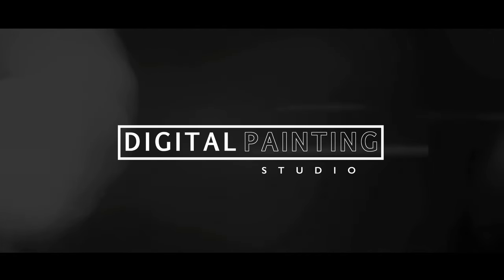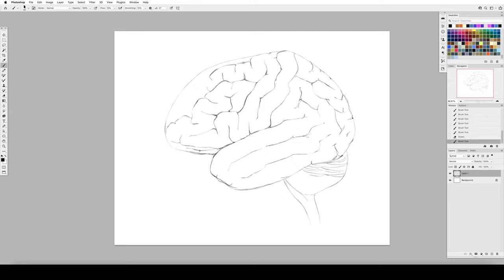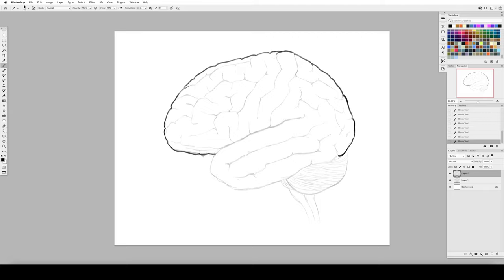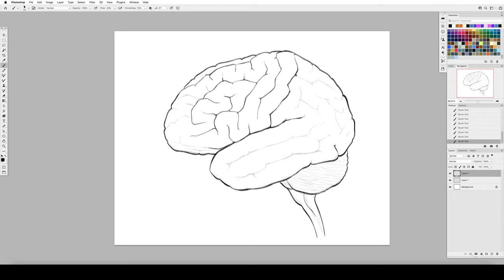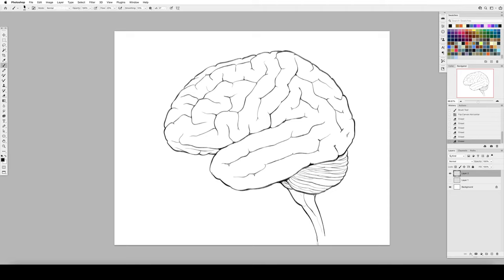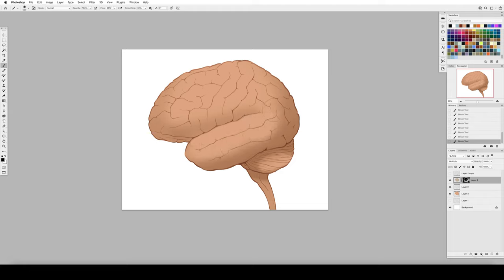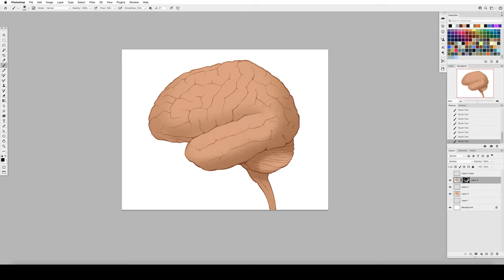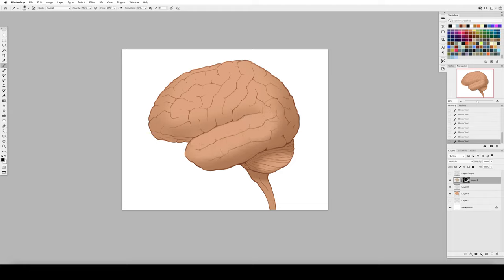What is Medical Illustration?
Have you ever heard of this profession? Medical illustration is an incredibly cool career path that relatively few artists are aware of. Spend 20 minutes with me as I draw and paint the human brain and we'll discuss-

• How did I become a Medical Illustrator?
• Why did I eventually quit?

For more info about medical illustration, check out the awesome website of my alma mater Augusta University:

Hardy Fowler is a professional Digital Painter with work seen in productions for Disney, Games Workshop and Neon District among many others.